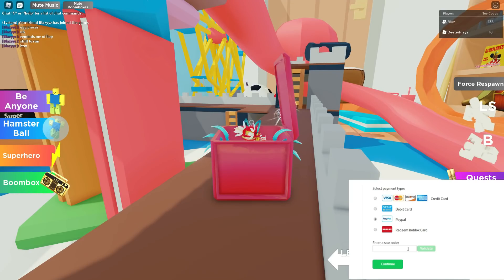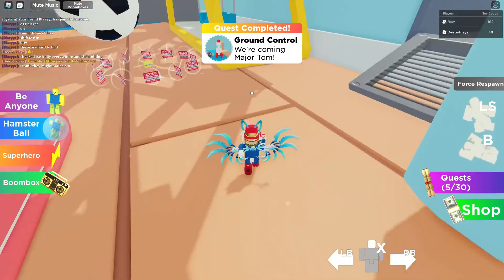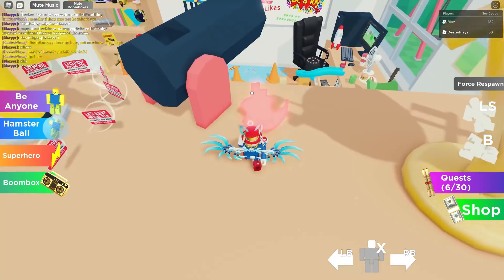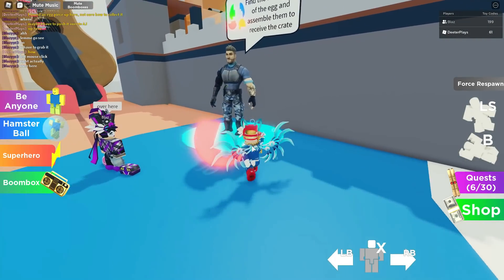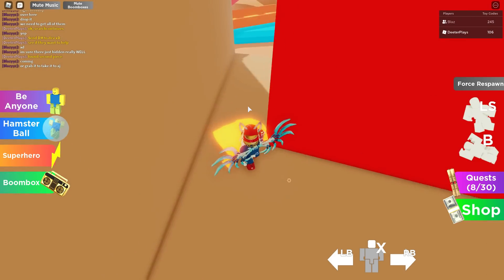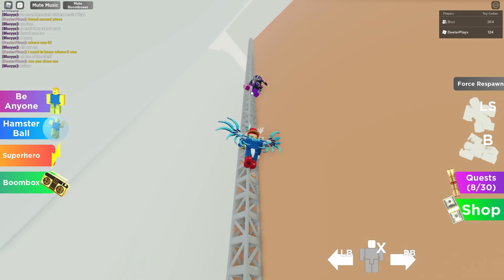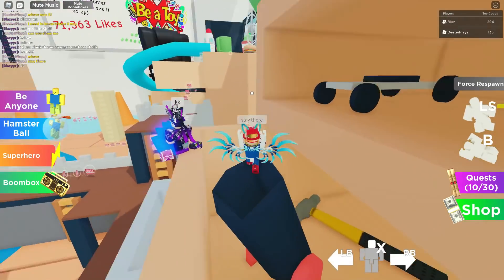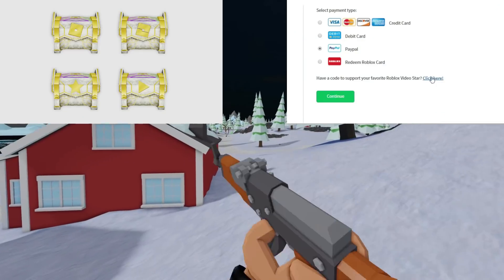[EVENT] How To Get AJ Striker's Crate Drop in Be A Toy - Roblox Metaverse Champions